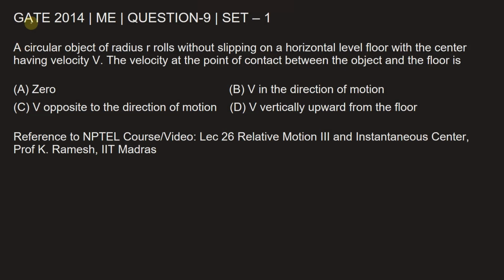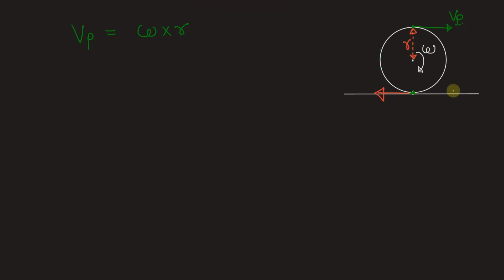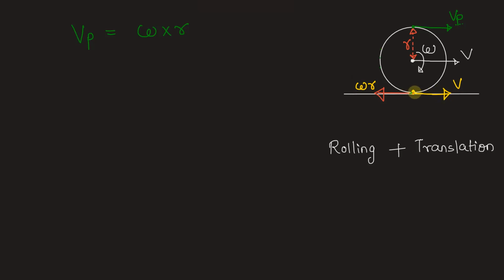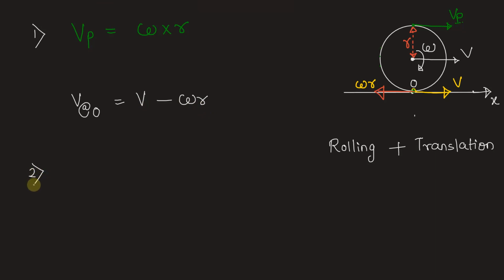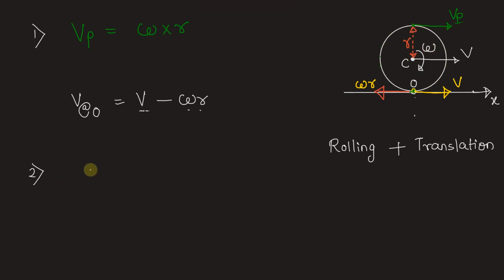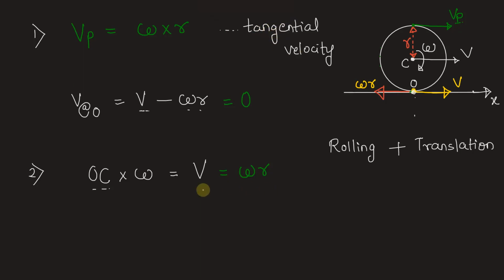Q9 ME 2014 S1